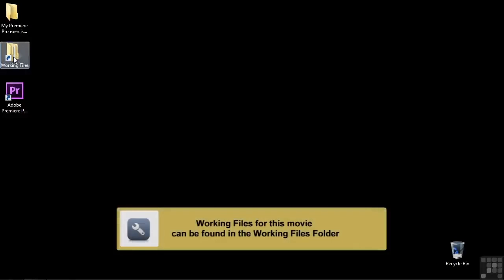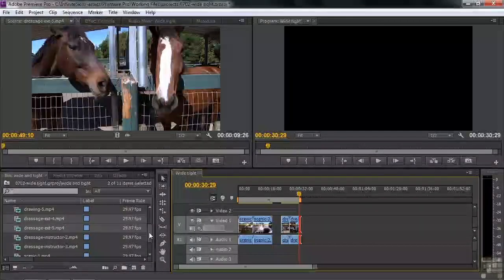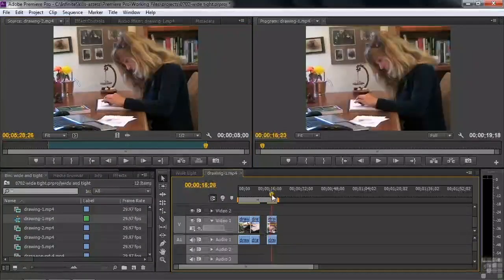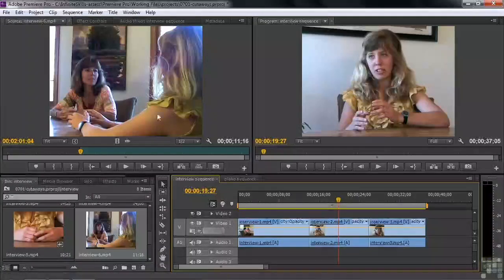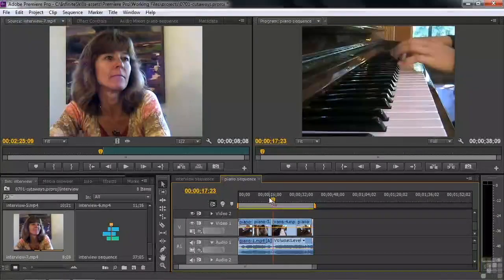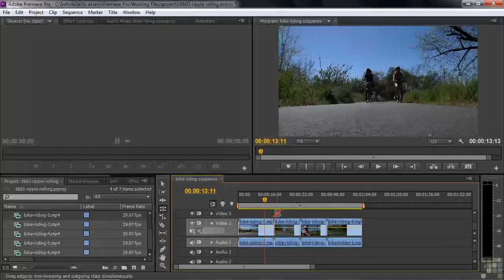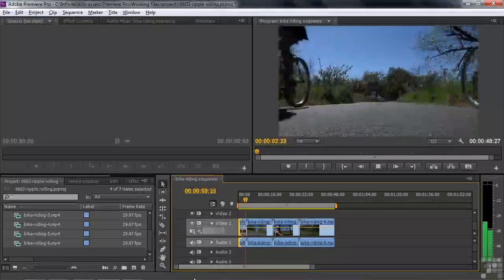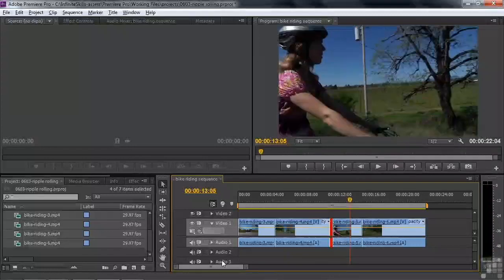Adobe Premiere Pro Tutorial | Ripple and Rolling Edits | Using The Trim Tool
Adobe Premiere Pro CS6 Tutorial | Ripple and Rolling Edits  | Using The Trim Tool  | Using The Trim Tool